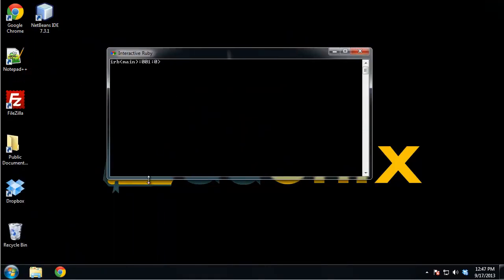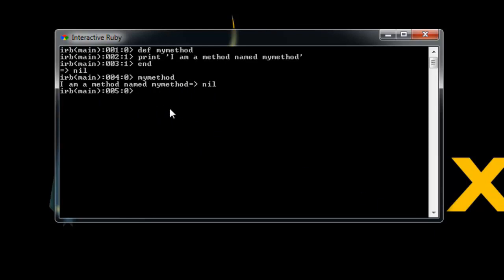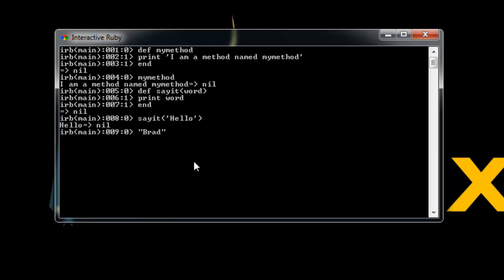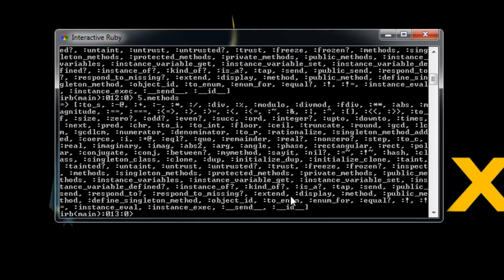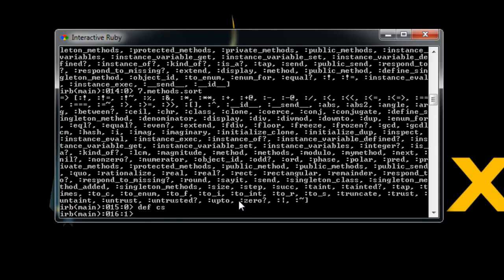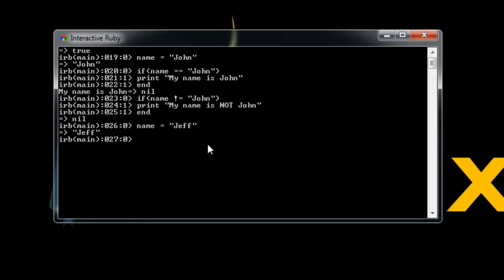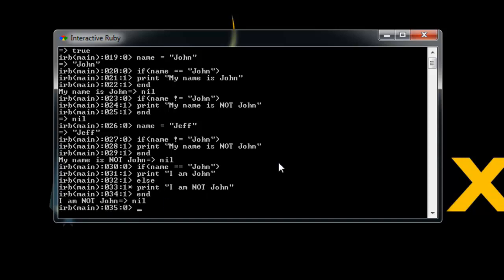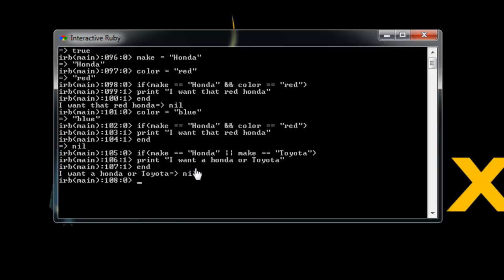Methods And Conditionals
Ruby and Rails Full Course Free
|◄Lesson 11►|◄Section 2►| Methods And Conditionals